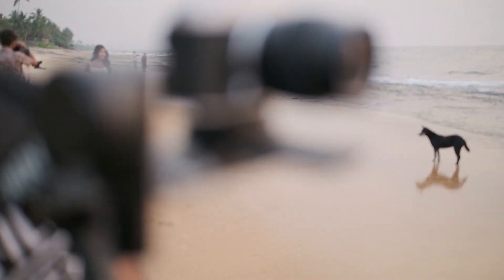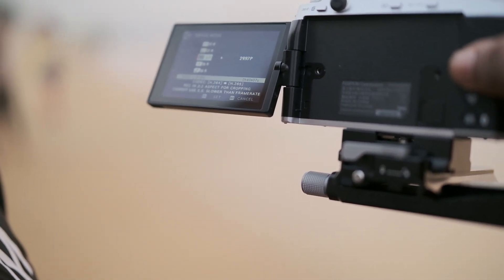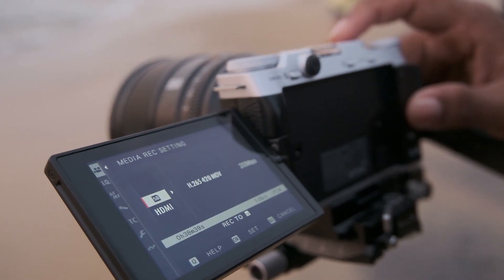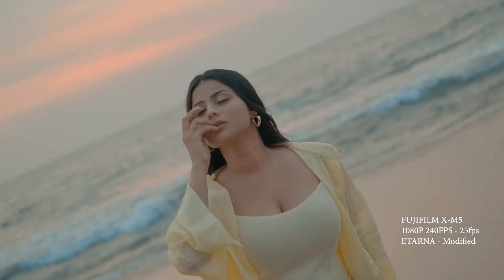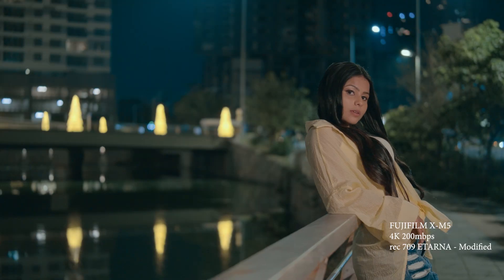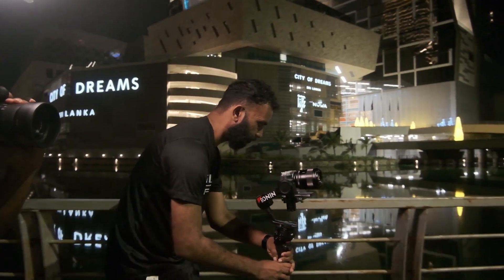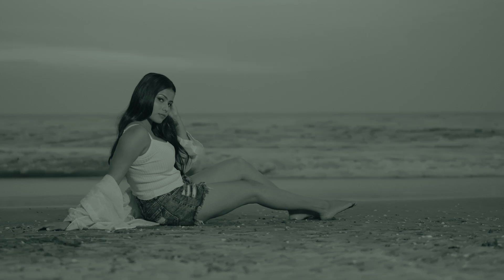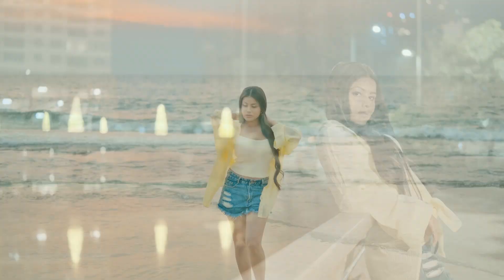I tested the FUJIFILM X-M5.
Fujifilm gave me the chance to test this tiny X-M5 powerhouse, and this is how capable this camera is for cinematography. even though this camera is labeled as a beginner camera, it can be used for professional videography work with its abilities.